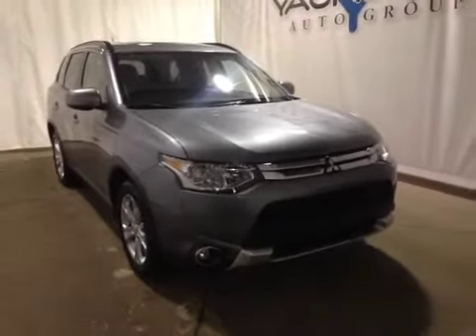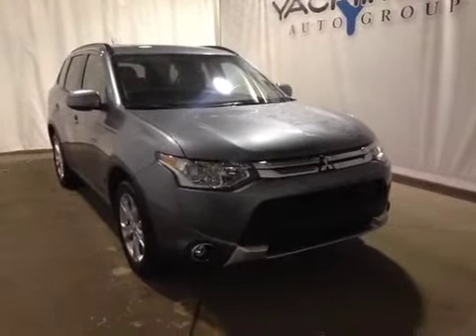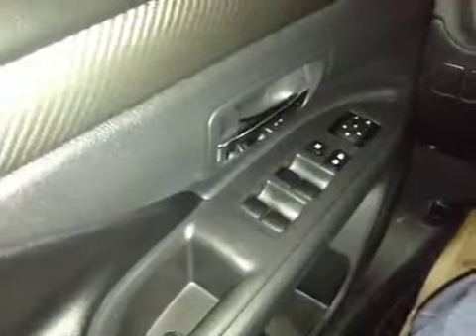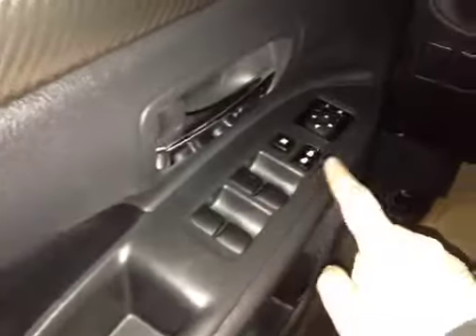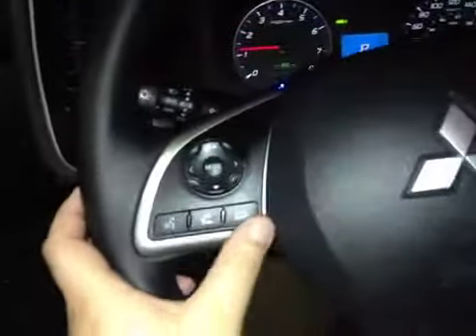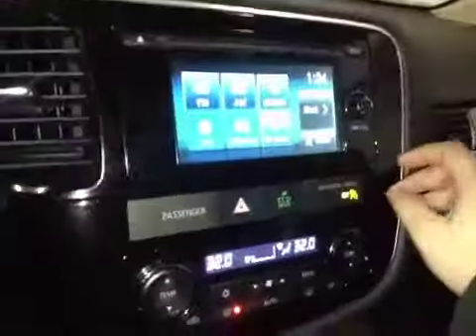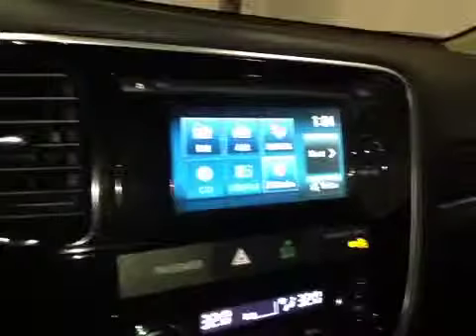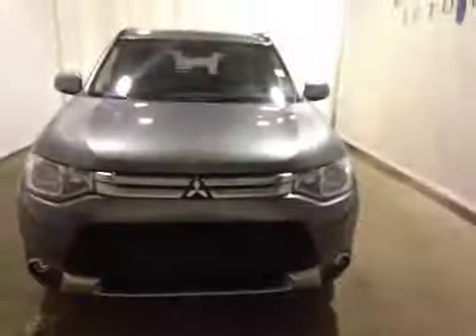2015 Mitsubishi Outlander 4WD 4dr ES | West Side Mitsubishi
This is a 2015 Mitsubishi Outlander 4WD 4dr ES with CVT Transmission transmission Gray[U17,Titanium Grey] color and Black interior color.  This video is recorded and uploaded by cDemo Mobile Inspector